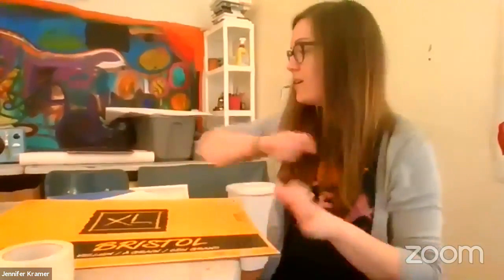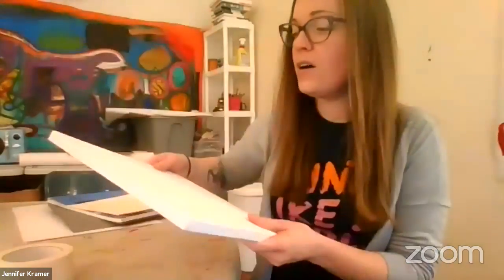Let's talk about media choices (Art, Spirit, Self)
Let's Talk About Media Choices

Watch the video above, and then follow the art and writing prompts below:

We are going to try experimenting with a few different media choices. No need to get out your fancy oil paints here (unless you want to!). Let's stick to the basics, as described in the video.

Some suggestions are crayons, oil pastels, soft chalk pastels, colored pencils, markers, watercolor paint, and acrylic paint. This will give you a variety of sensory experiences to explore.

Spend a few minutes playing with each type of media. I want you to create a scribble drawing (or painting), using line, shape, and color only. Use as many colors as you'd like, and paper of your choice. Repeat with each different type of drawing or painting media you have access to.

NOTE: Some of these materials are compatible if you'd like to combine them within the same piece of art, but some are not. You may like to experiment with how it feels to combine: markers/watercolor paint; oil pastels/watercolor paint; chalk pastels/watercolor paint; crayon/oil pastels; charcoal/chalk pastels; pencils/anything. Feeling adventurous? Try some combinations I have not mentioned...but remember that they may not work the way they did on their own, and some materials (such as markers) may even become damaged in the process.

After using each type of media, write a few "notes to self". This will help you assess your reactions to each media choice and will be a valuable reference as you continue with your artmaking. Here are a few questions to guide you:

How does the material feel in your hand?

How did it feel as you made contact with the surface of the paper?

Would another type of paper feel different or create a different end result? (better/worse?)

What emotions came up for you as you were drawing and/or painting?